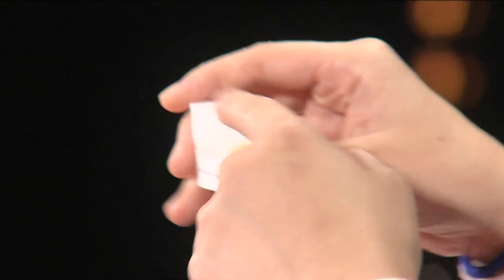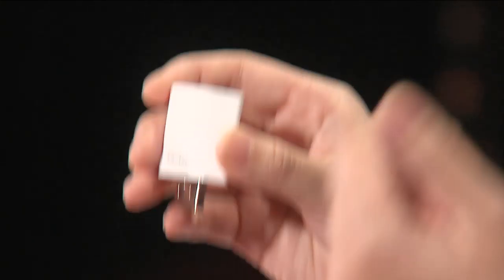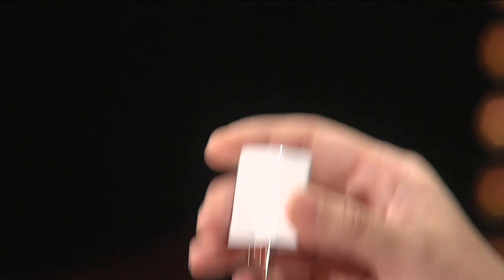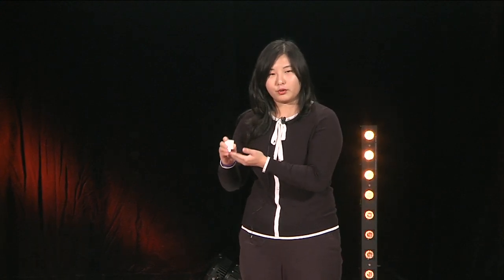60 Seconds to Convince - Photofast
Photofast present the Photocube